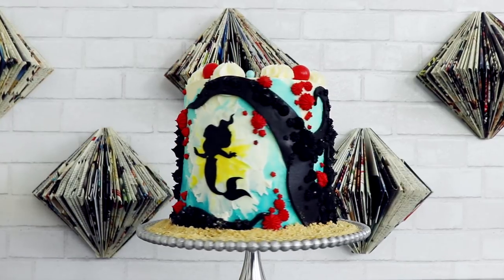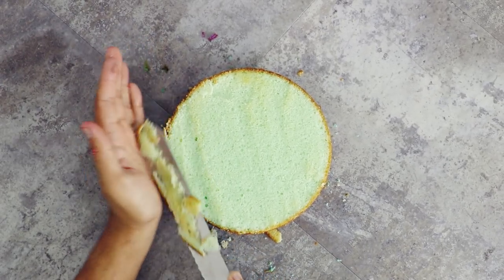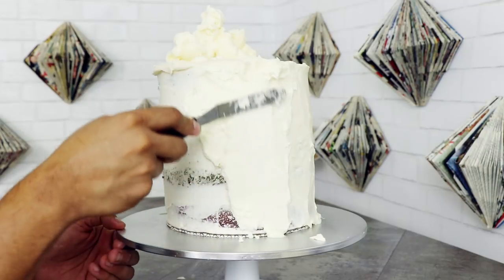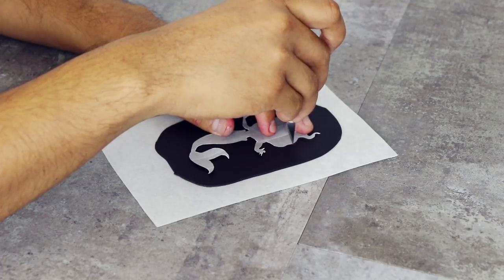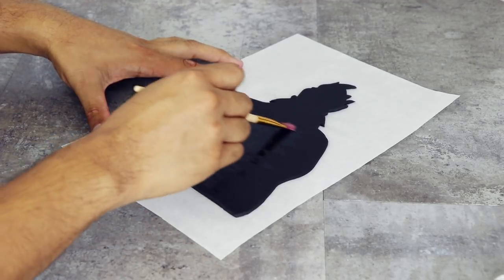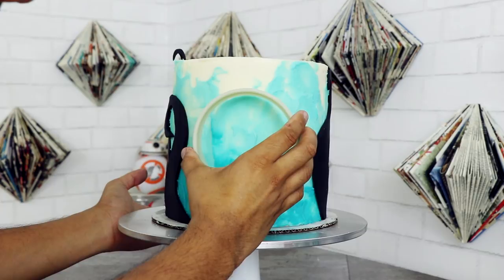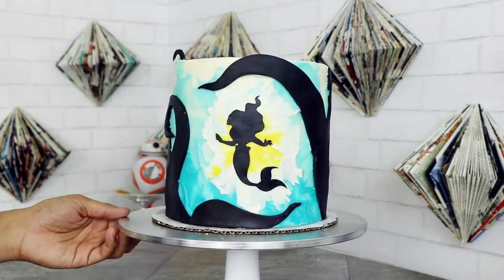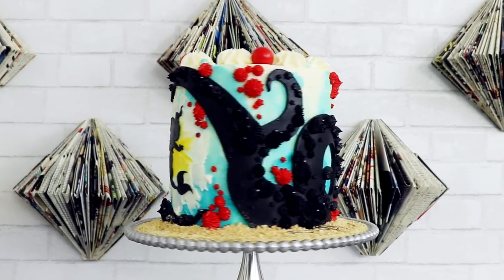The Little Mermaid Silhouette Cake | Disney How To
This awesome Little Mermaid Cake is great ideas for a princess party or a Disney themed party.